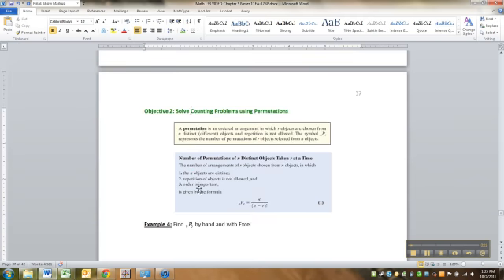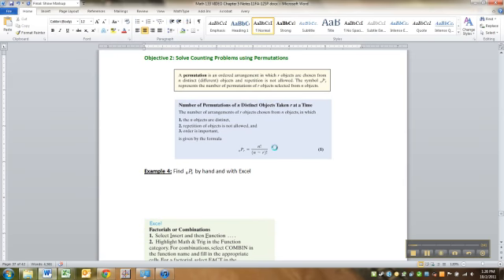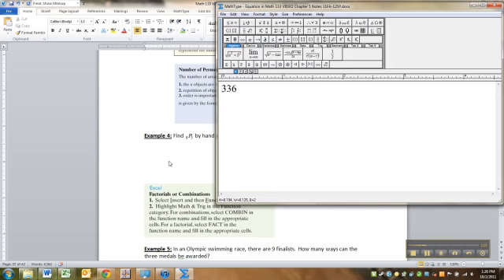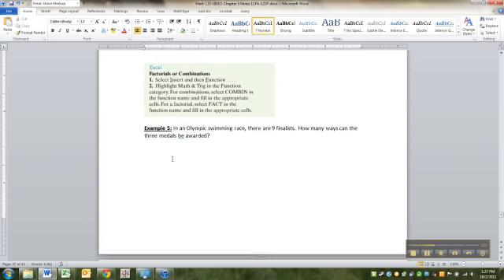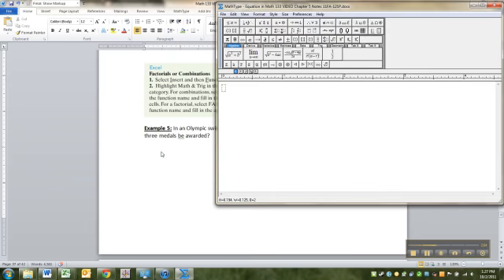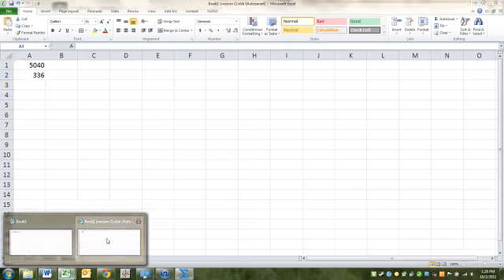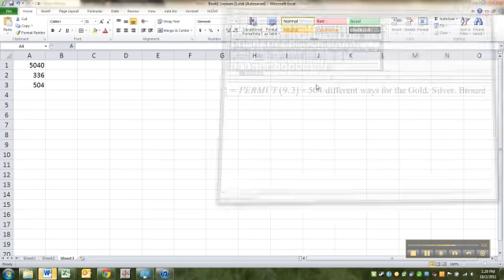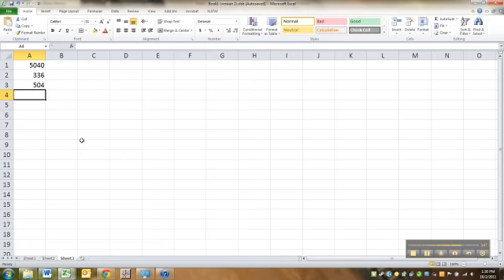5.5 Lecture - Part 2 of 5 - Math 133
Covers: Counting Techniques, Permutations, Combinations (5.5 Notes, pages 37-38)